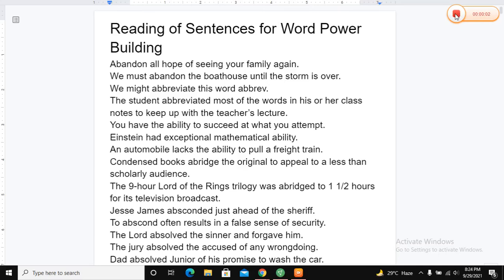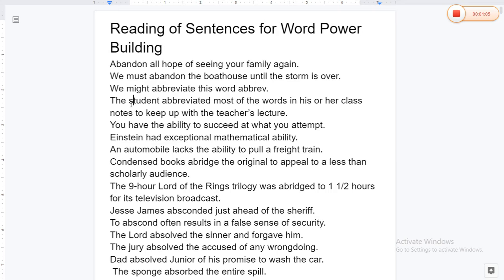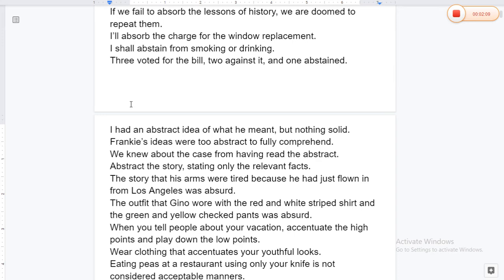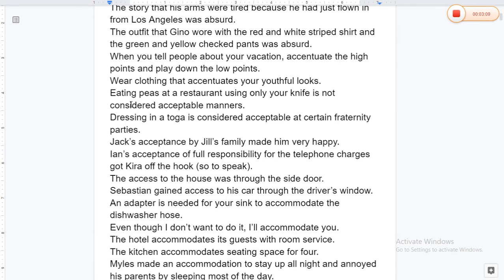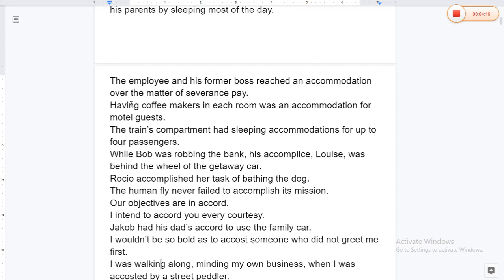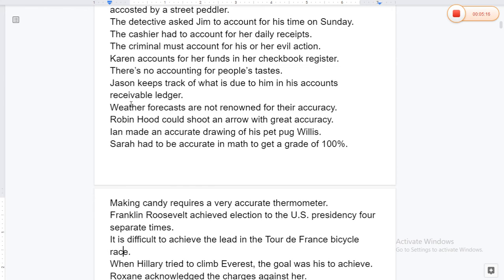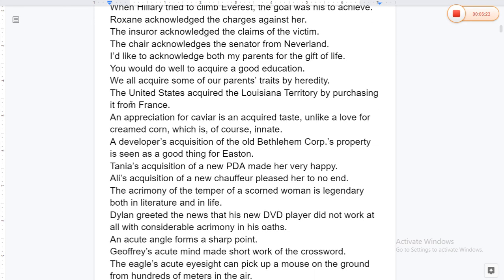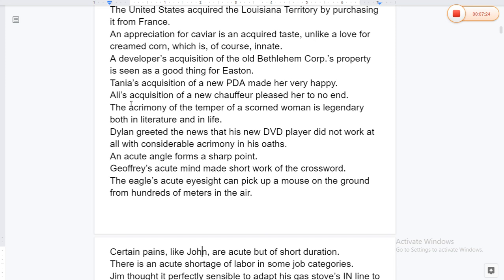Words in Sentences Read by Er. Abhinav Kumar, Using Hard words in sentences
Here in this Video there is a demonstration of Sentence reading with hard words or We can say this is a practice of using words in sentences or making sentences with new words to create meaning and build unconscious competence over English Language.

For Joining My classes Call or connect on WhatsApp and Telegram by using the number: 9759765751